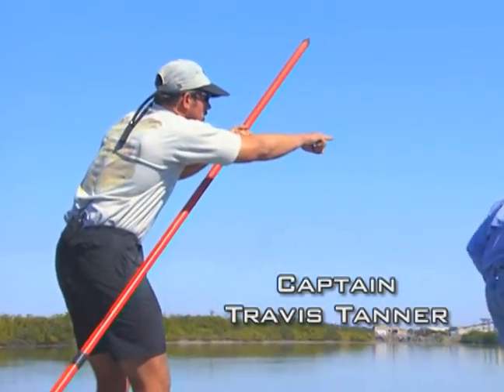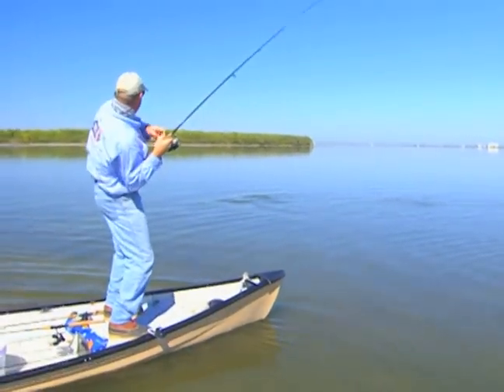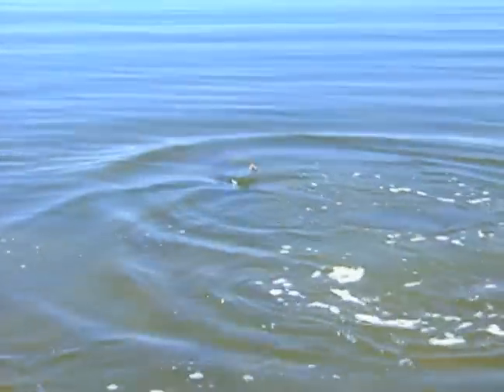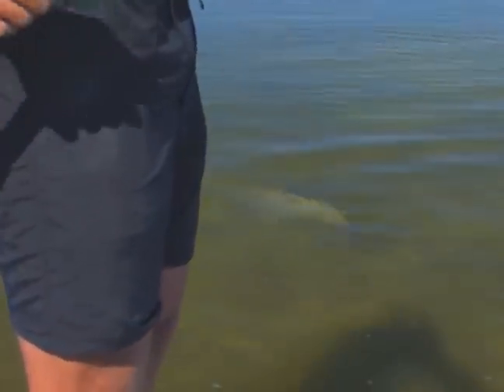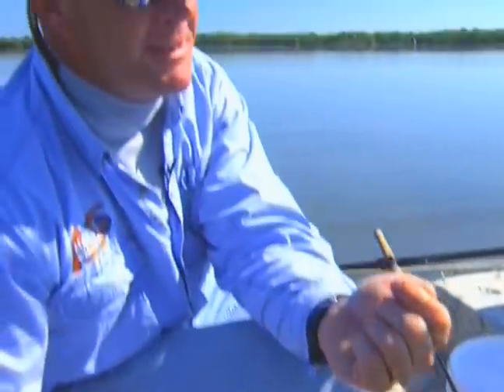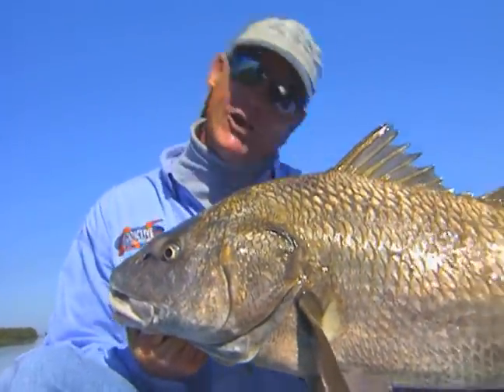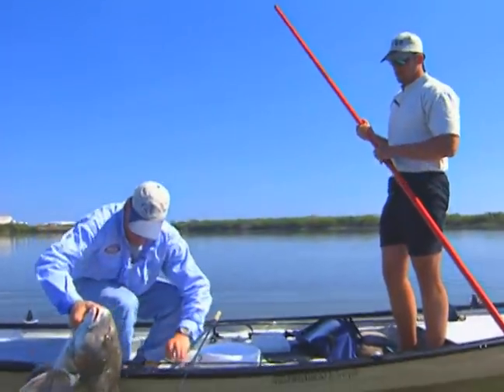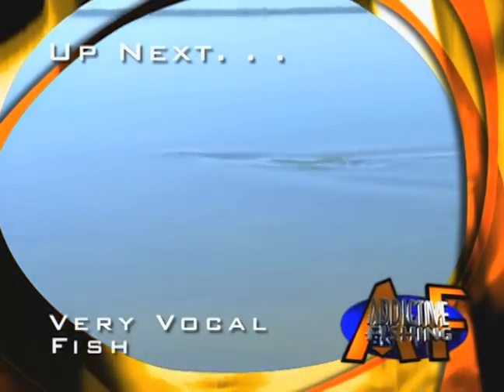Canoe Fishing for Black Drum on Florida's Space Coast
Capt Blair Wiggins fishes in a canoe for big black drum in the No Motor Zone on Florida's Space Coast with Capt Travis Tanner.